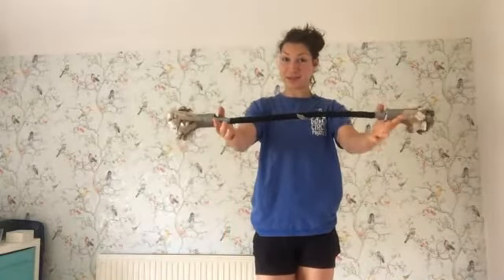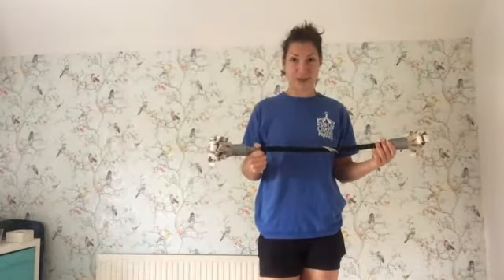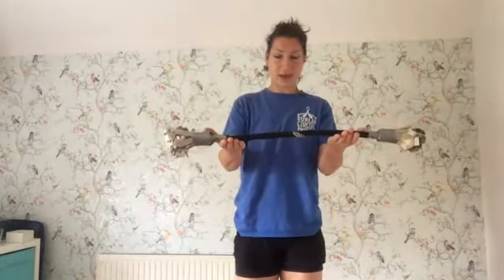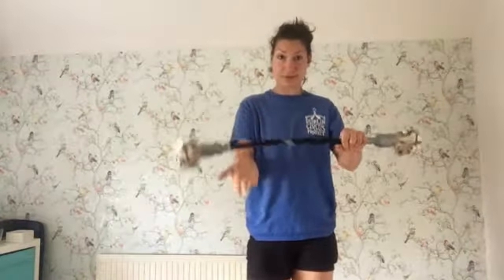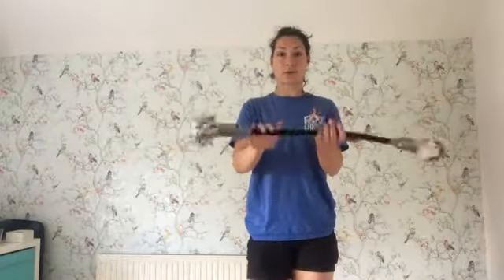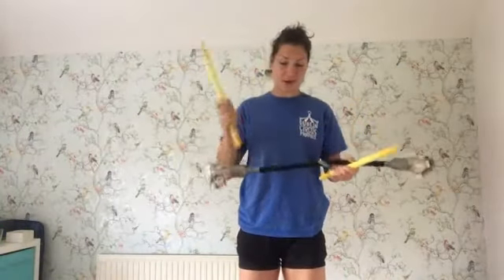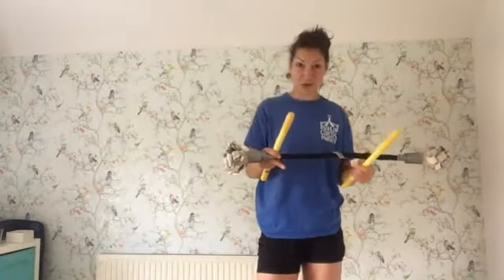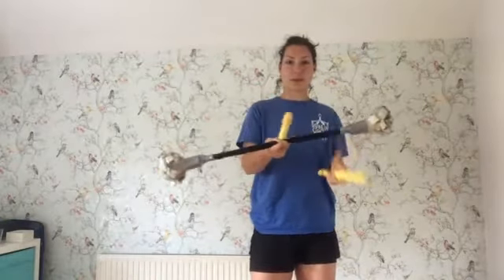Youth Stay At Home Circus - Flower Sticks Level 2 Part 3